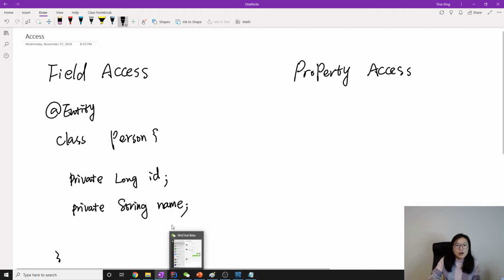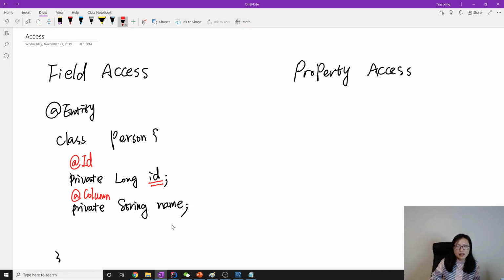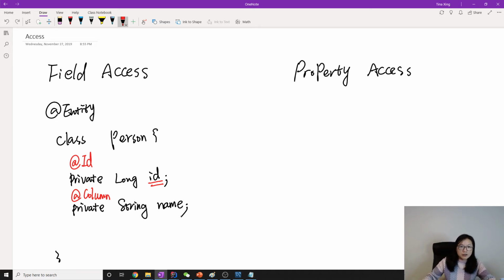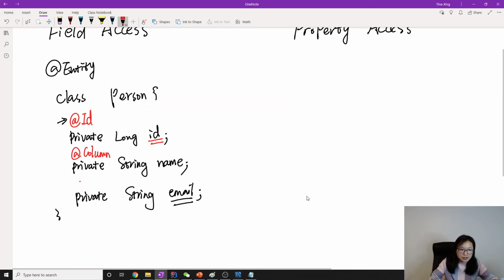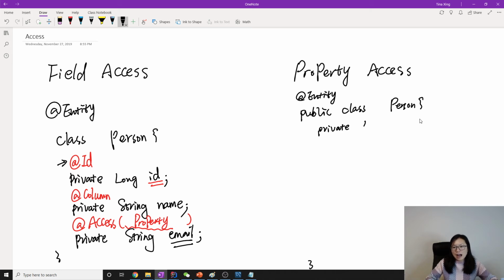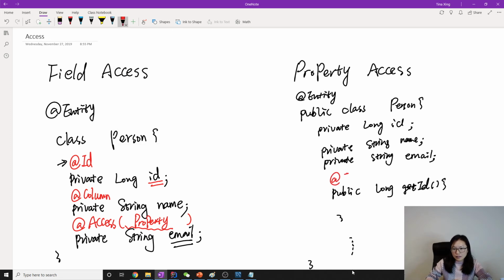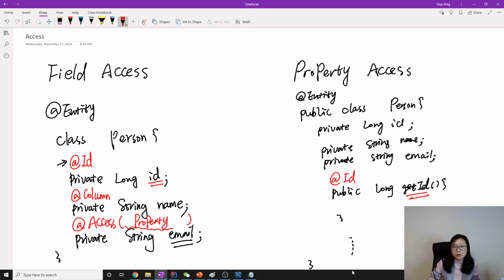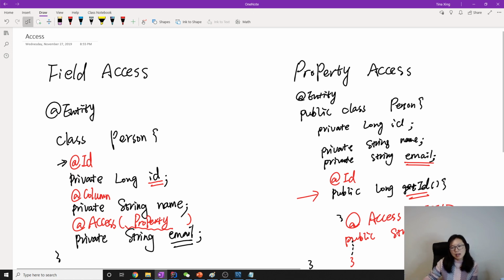Hibernate - Access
Hibernate can either:
Use the getters / setters methods
Or use reflection to get/set directly

Which one it uses depends on where you place your @Id annotation.